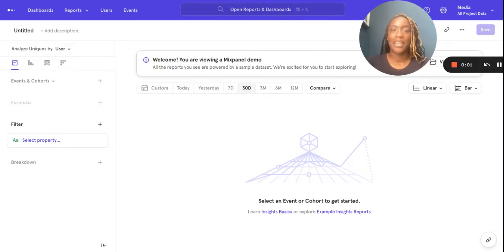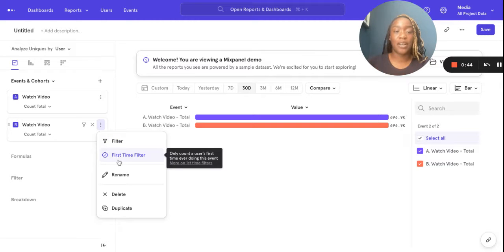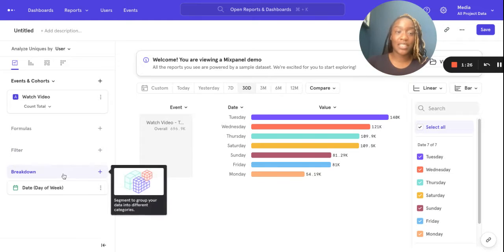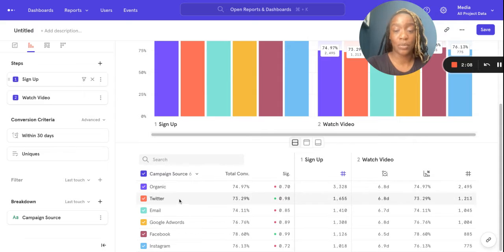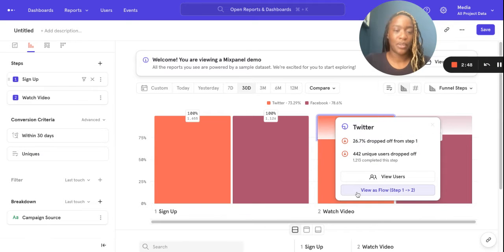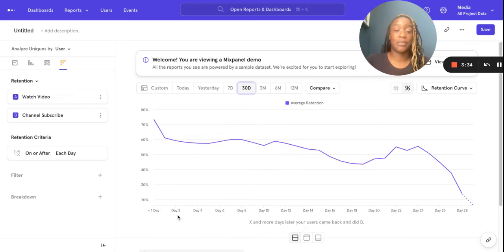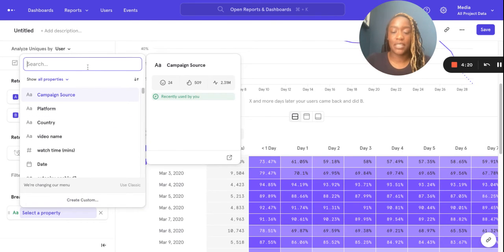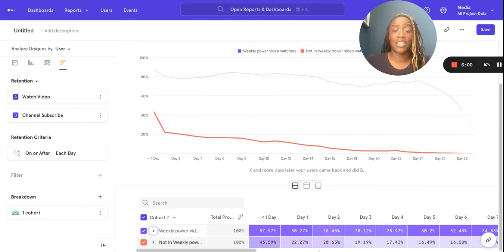Breakdowns vs. Filters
We talk about digging deeper into our data but what does that mean? Let's introduce 2 functions you'll find in every report inside Mixpanel. Here our Associate Customer Success Manager Abi Odukoya introduces breakdown and filter alongside reasons why you'd use each.